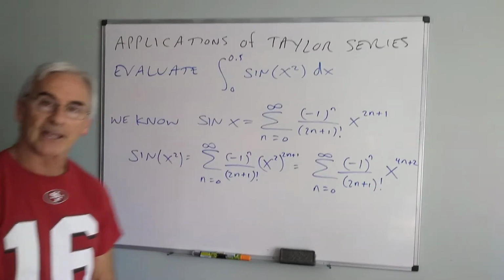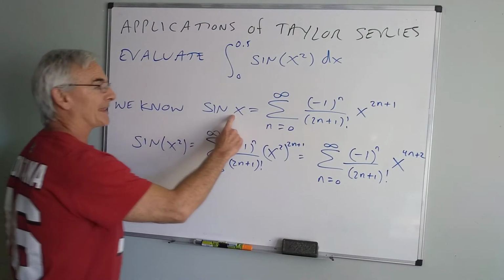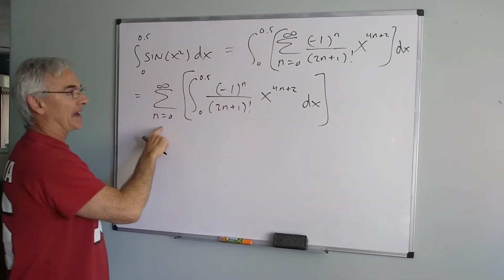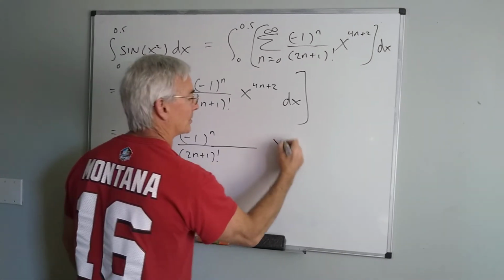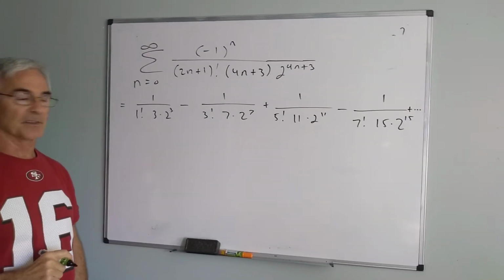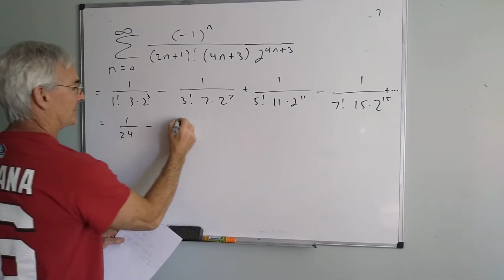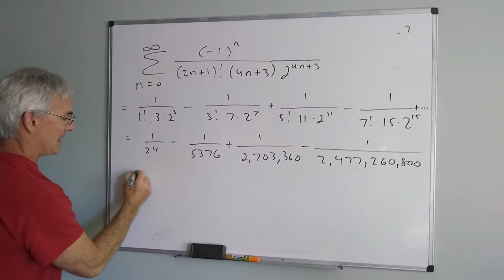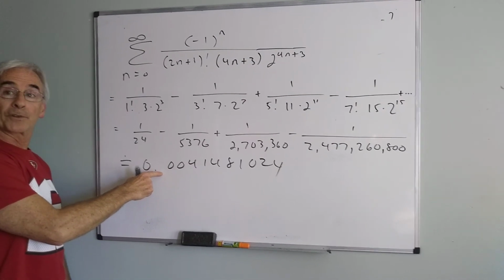April 22, 2020